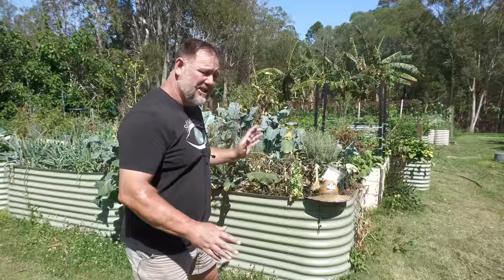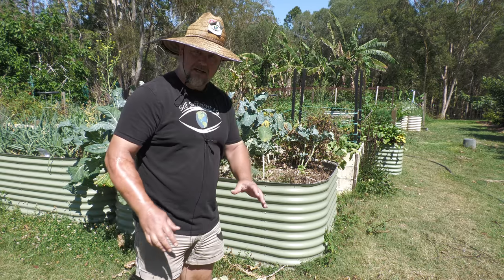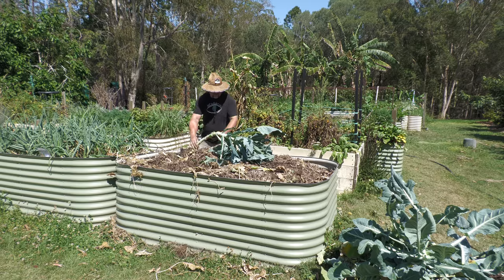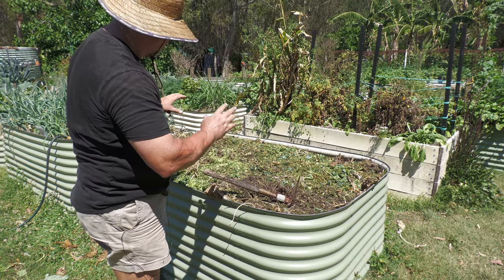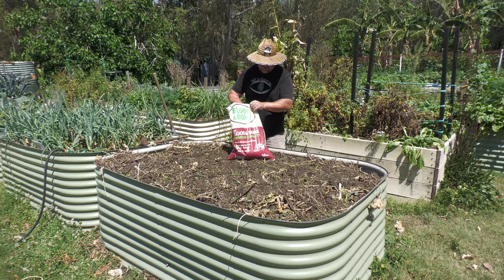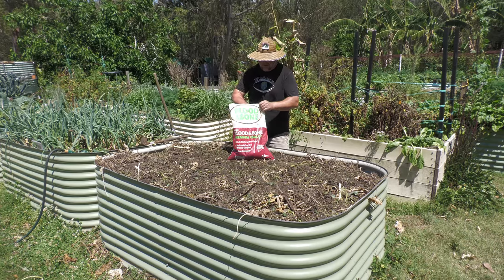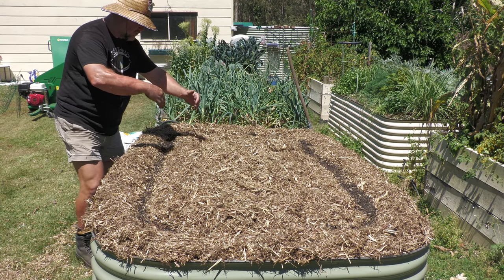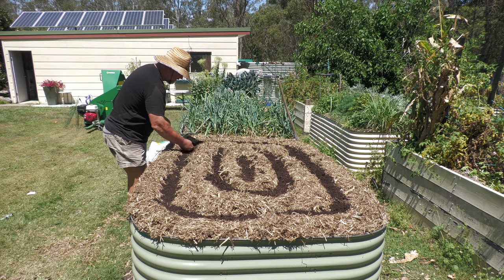GOOD Way To Put Nutrients BACK in Raised Garden Bed & Sow Corn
In this video, I show you an easy and good way to get nutrients back into a raised vegetable garden bed and also how to sow corn - Jolly Roger variety.

For Australian freeze dryer purchases use the same link as above and contact Harvest Right directly.

Self Sufficient Me is based on our small 3-acre property/homestead in SE Queensland Australia about 45kms north of Brisbane - the climate is subtropical (similar to Florida). I started Self Sufficient Me in 2011 as a blog website project where I document and write about backyard food growing, self-sufficiency, and urban farming in general. I love sharing my foodie and DIY adventures online so come along with me and let's get into it! Cheers, Mark :)